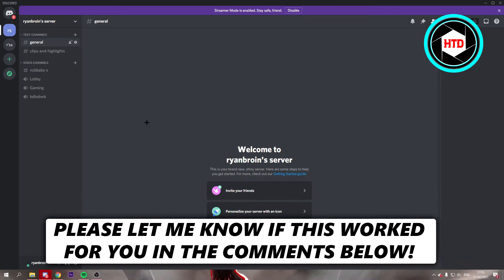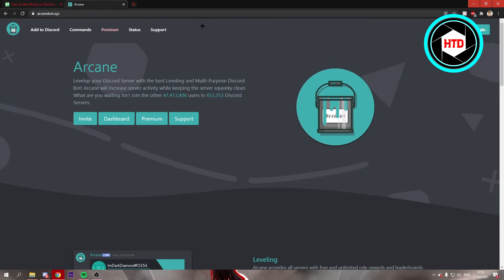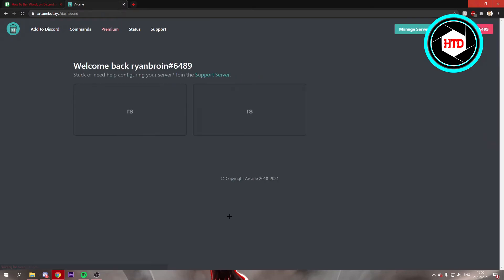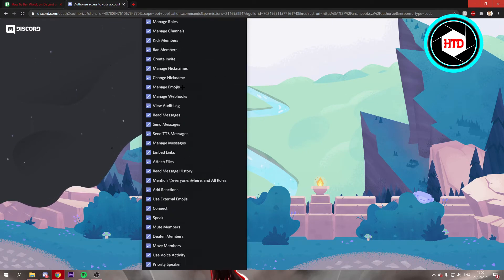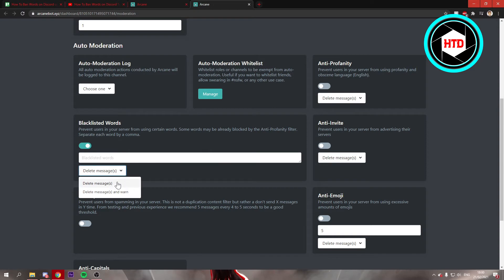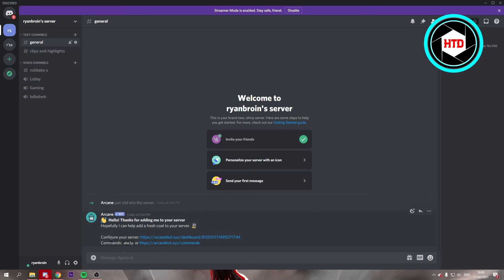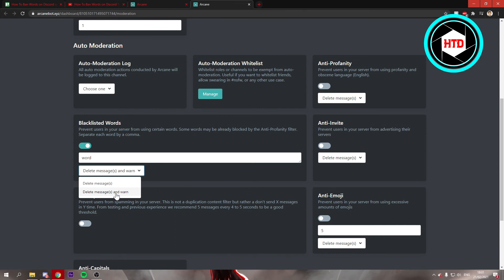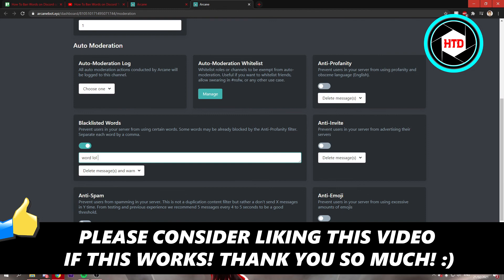How to Ban Words on Discord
Learn How to Ban Words on Discord

In this video I show you How you can Ban Words on Discord.